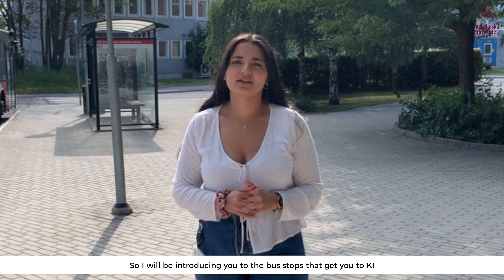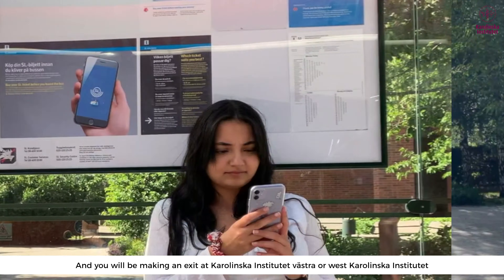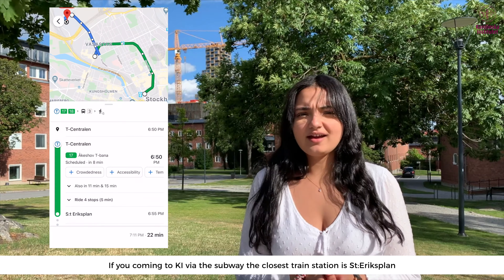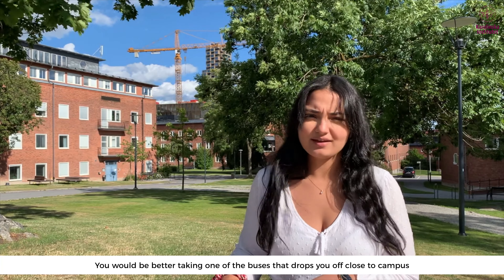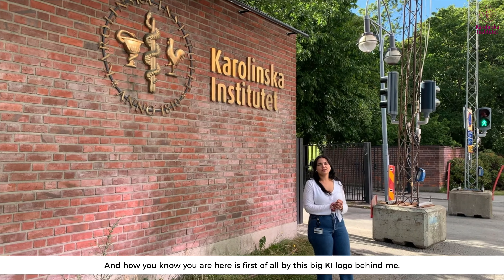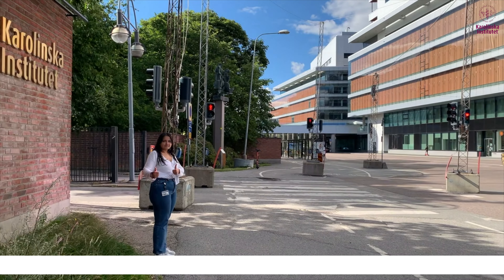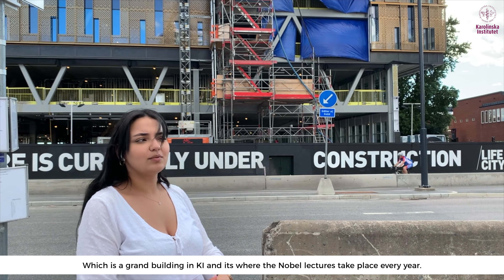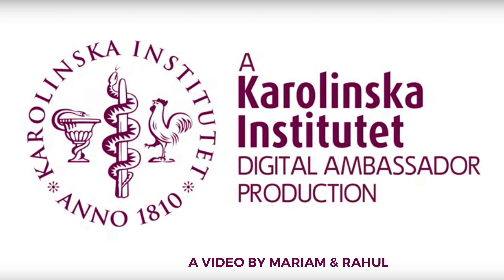Pre-Arrival Guide: A Video Series | How can you reach Karolinska Institutet on your first day?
Everyone has anxiety about the first day in the college, and reaching here should not add to that anxiousness. Mariam here is helping our new students find their way to Karolinska with some smart hacks and tips. You can reach early to save some time to meet your new friends. This video is part of the pre-arrival guide to help you find your lecture hall in the university.